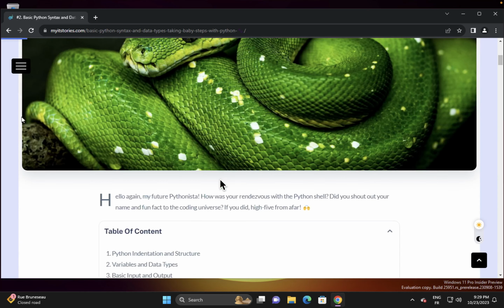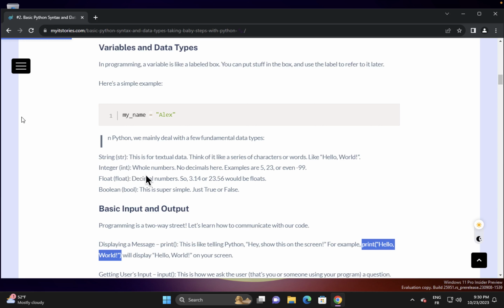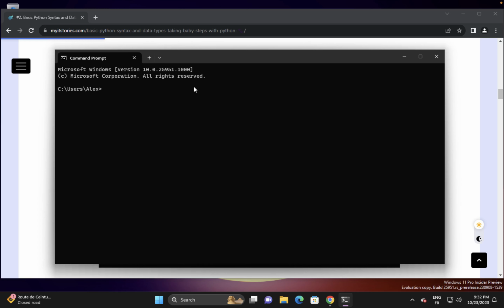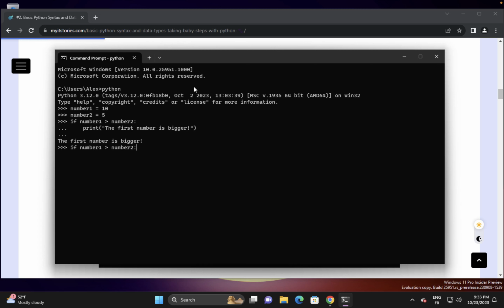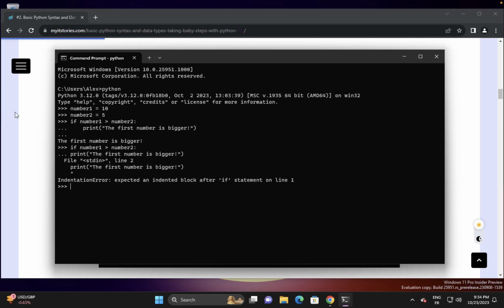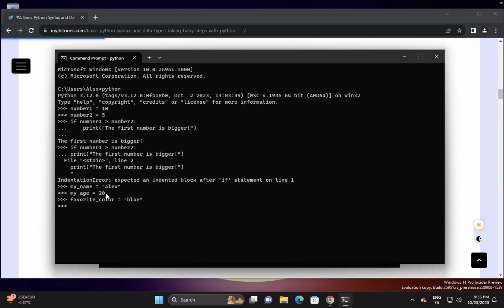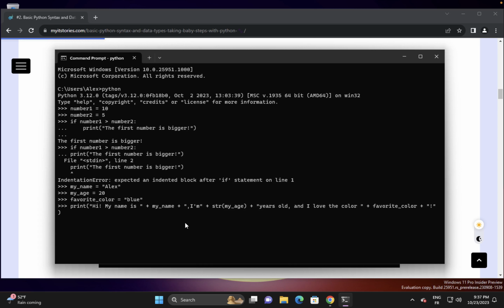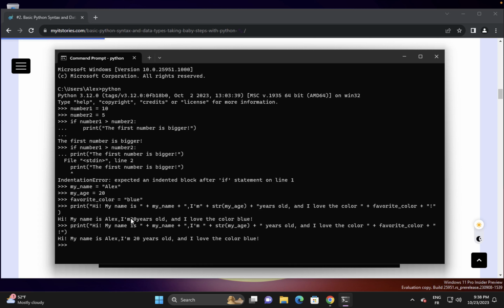#2. Basic Python Syntax and Data Types: Taking Baby Steps with Python! 🐾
Welcome to our Python Programming 101 tutorial! In this beginner-friendly video, we'll dive into the fundamentals of Python programming.

📌 Topics Covered:
2. Basic Python Syntax and Data Types
   - Python indentation and structure
   - Variables and data types: string, integer, float, and boolean

Simple Coding Examples
🚀 Whether you're a complete coding novice or looking to expand your programming skills, this video is designed to get you started on your Python journey. No prior experience required!